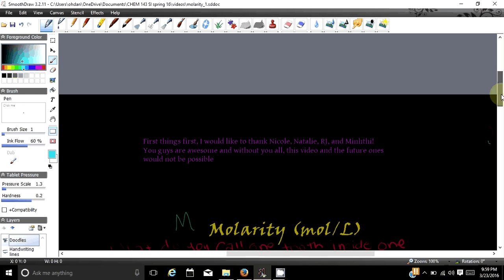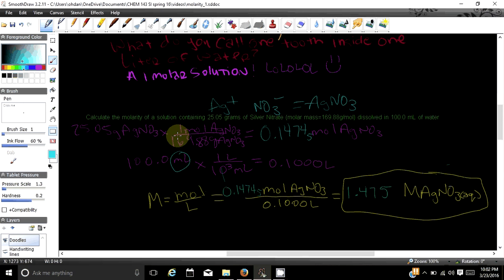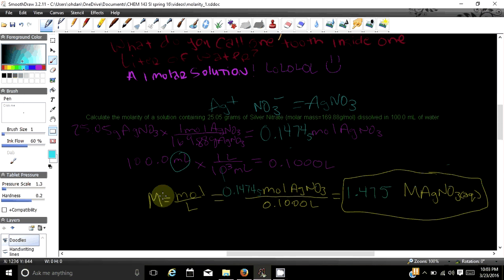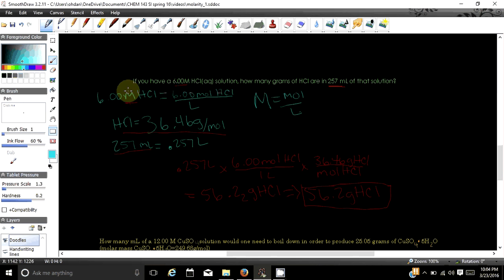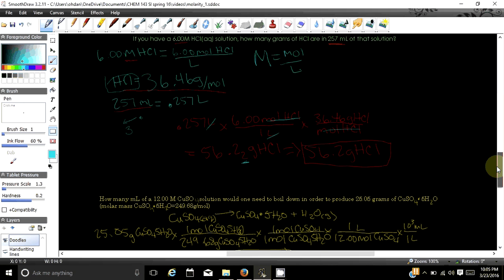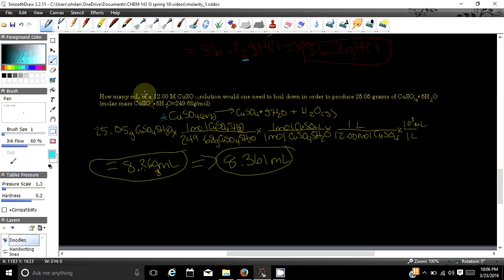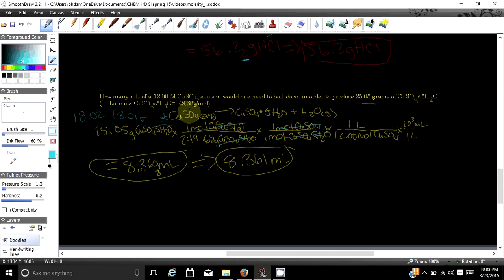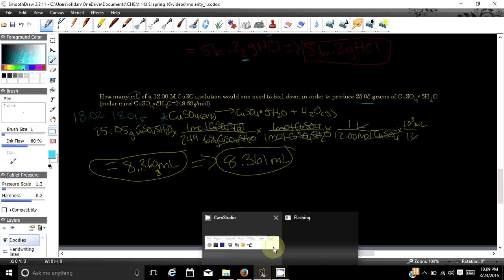Molarity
A video on molarity. Its my first time trying making this style of video, so please tell me what I can do to make it better.
(sorry for the visuals, I will see what I can do to make it a little less jumpy for the next videos)